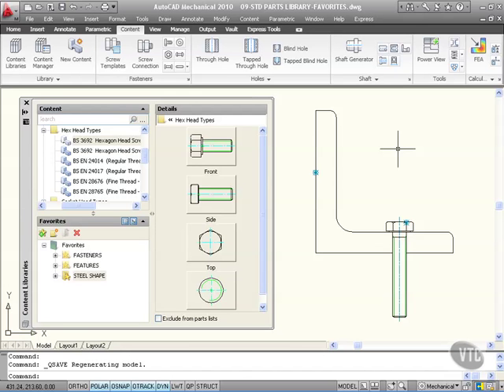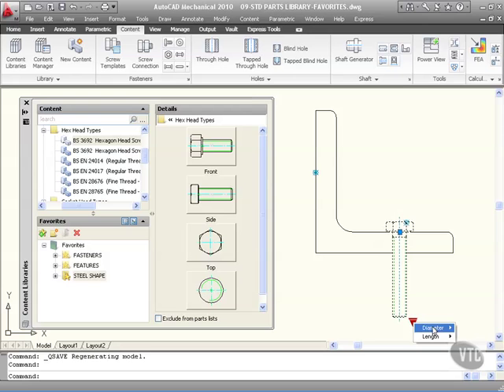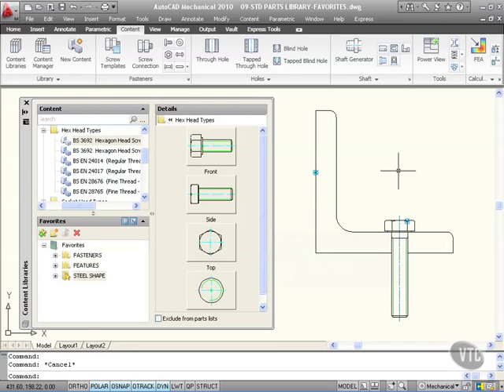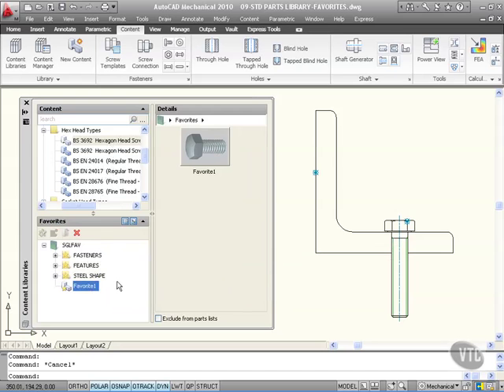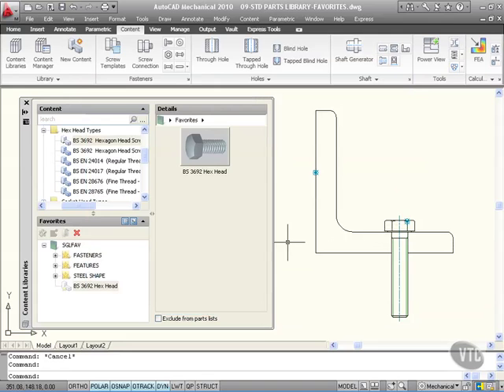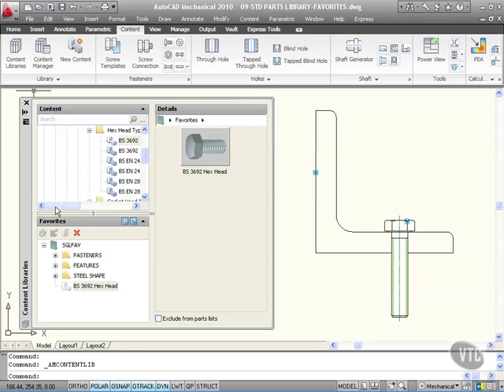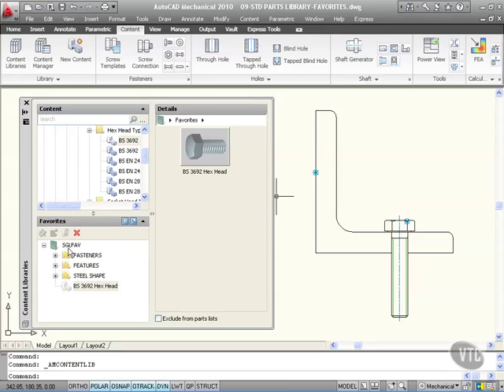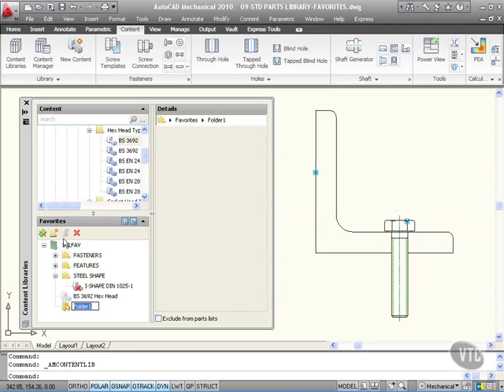Kientruc24h.net -09 02. Standard Parts Library Favorites.mov